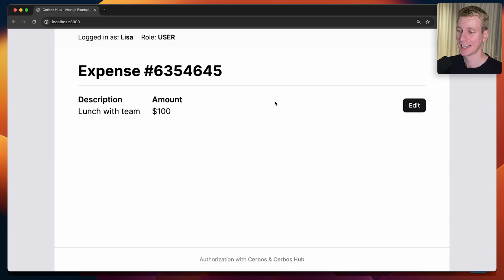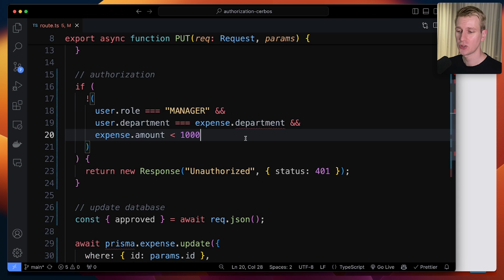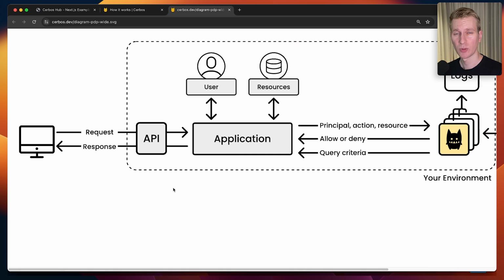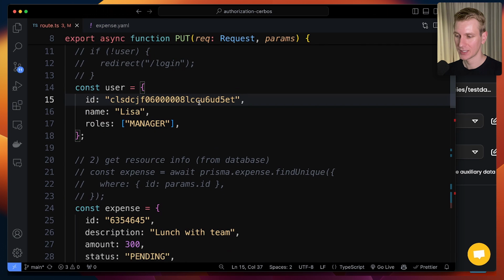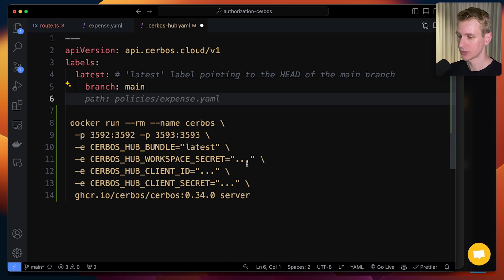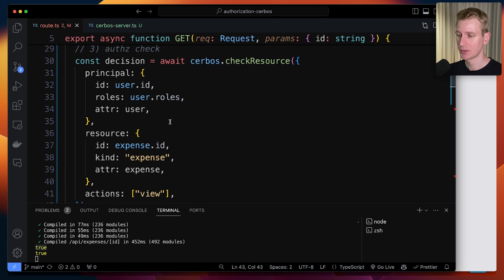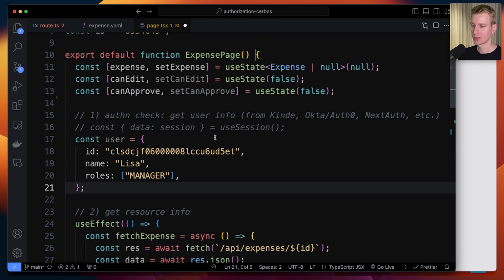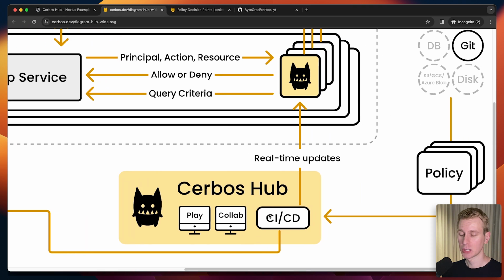Authorization is easy now (Microservices, Next.js, Cerbos)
⏱️ Timestamps:
00:00 The problem with authorization
03:18 Authorization solution
06:29 Modern auth architecture
08:03 Policy file
10:04 Policy decision point (microservice)
14:15 Connect app to Cerbos
15:58 What happens when biz requirements change?
17:28 Frontend (wasm)
20:34 Custom hook (useCerbos)
21:05 Overview